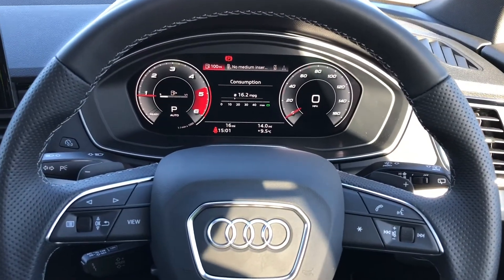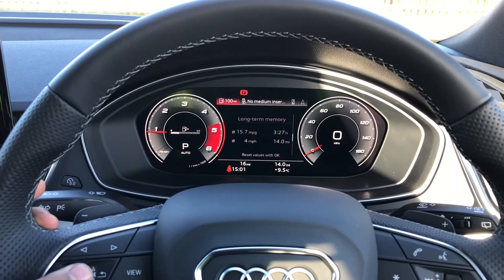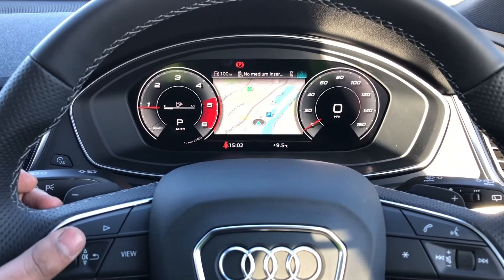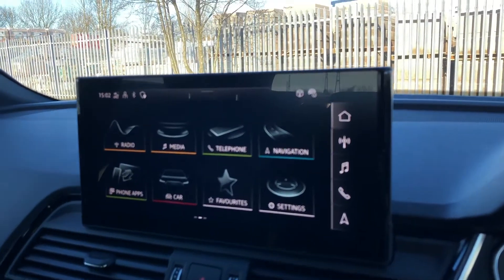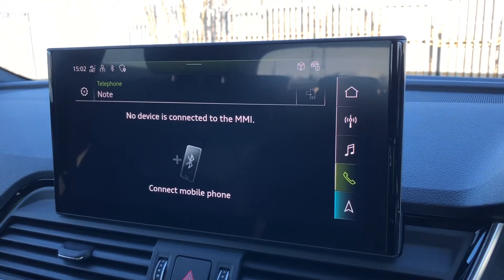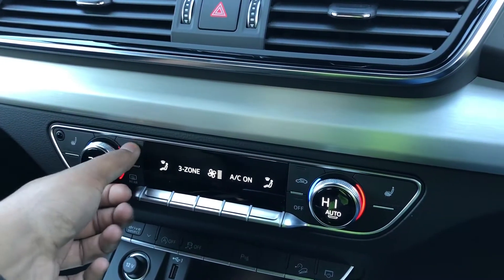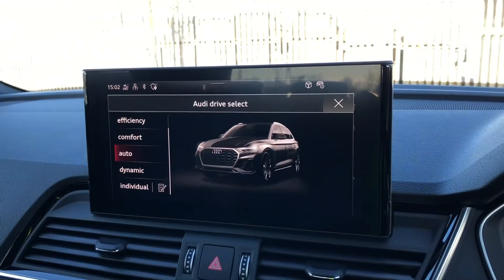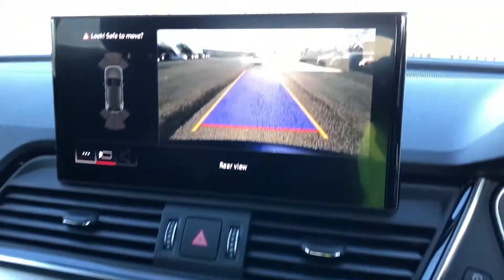Brand New Audi Q5 2.0 TDI 40 S line S Tronic quattro 5dr | Preston Audi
Just into our stock, this brand new Audi Q5 2.0 TDI 40 S line S Tronic quattro in Navarra Blue, is now available for sale from Preston Audi.

Brand New
204ps 40 TDI
Diesel
Automatic

Main Features include:
12.3" Virtual Cockpit
10.1" MMI Navigation Plus display screen